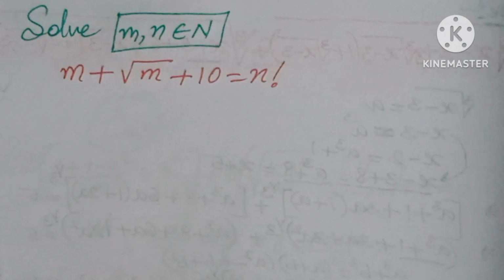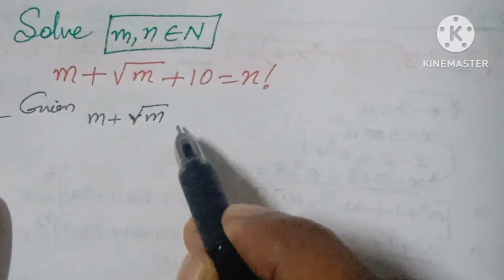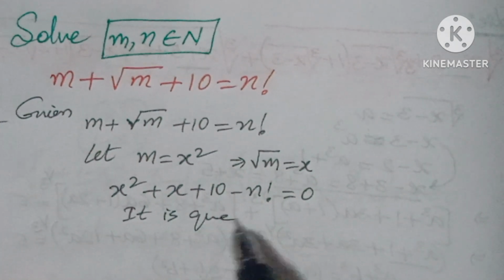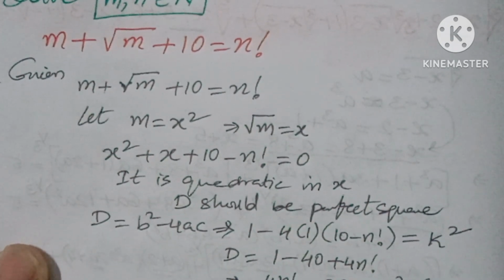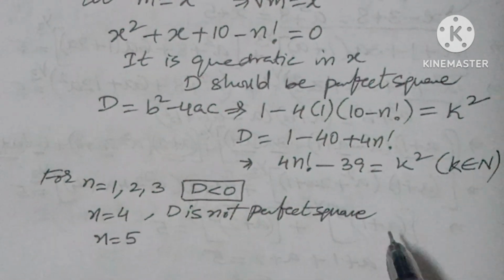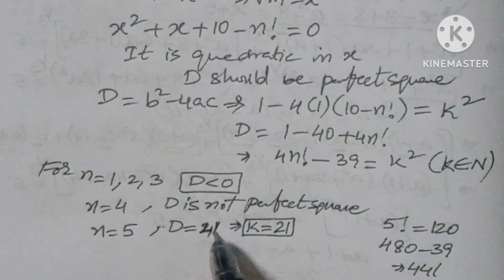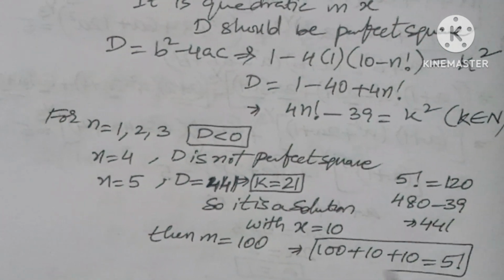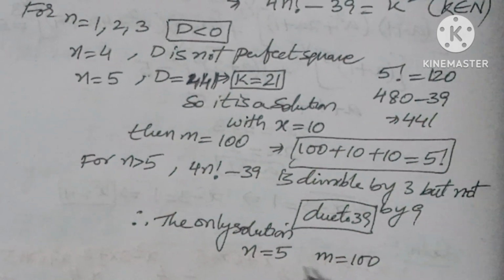Math Olympiad :Learn The Strategies To Solve Complex Problems!@AyaansMath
Become A Math Olympiad Champion:Learn The Strategies To Solve Complex Problems!! @AyaansMath